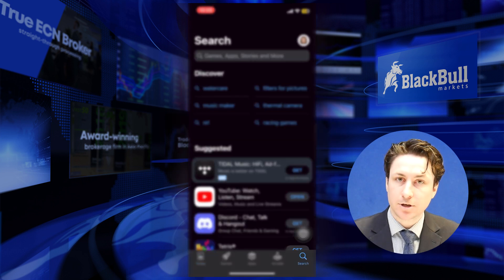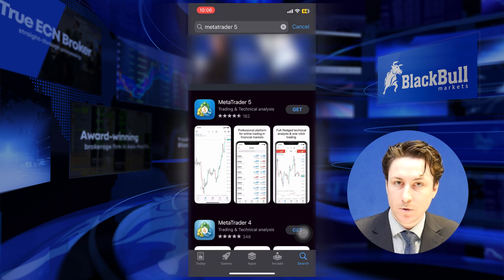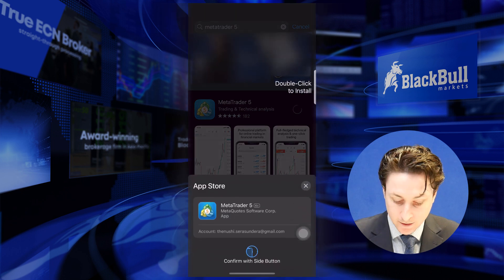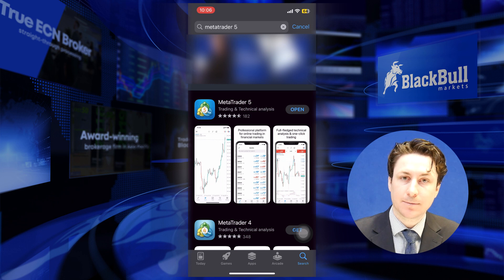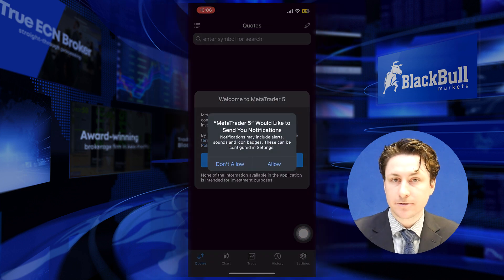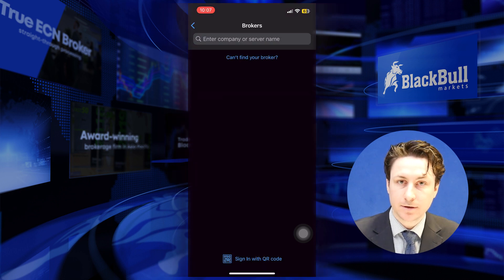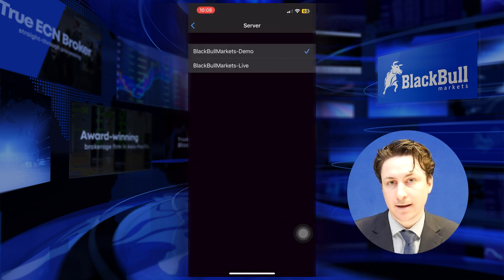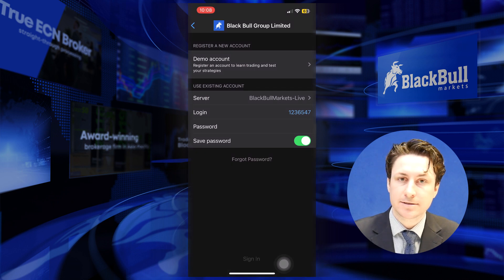MetaTrader 5: How to install MT5 on iPhone?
In this video we learn how you can install MT5 on iPhone